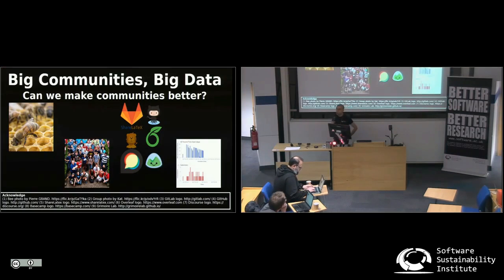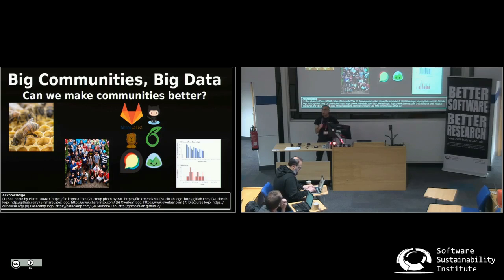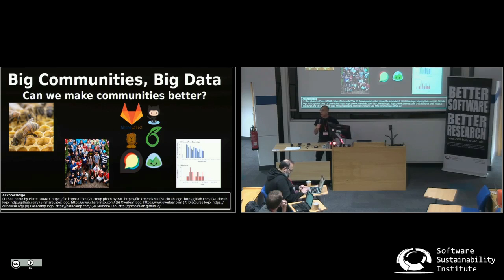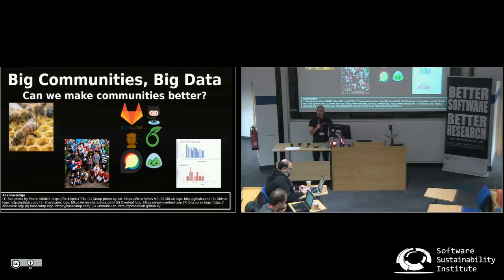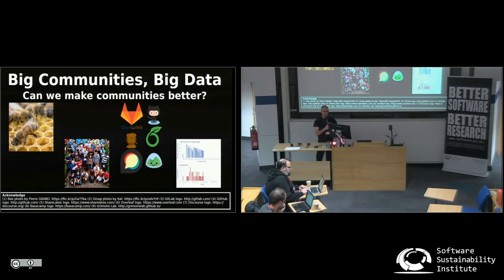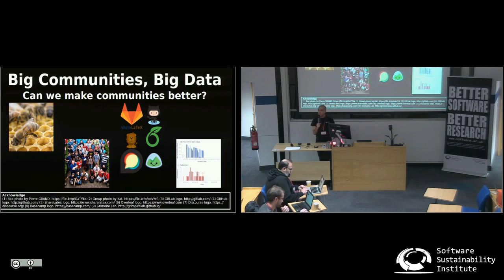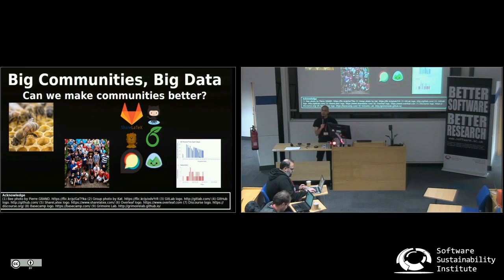Big Communities, Big Data – Can we make communities better?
By Raniere Silva.